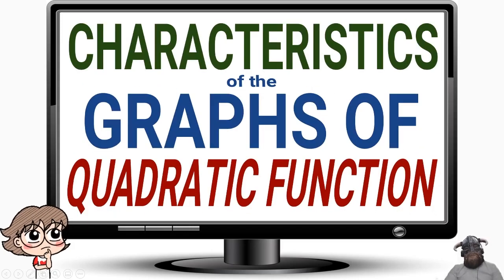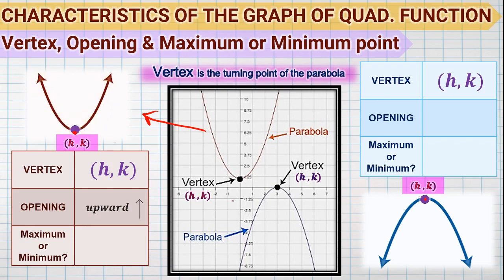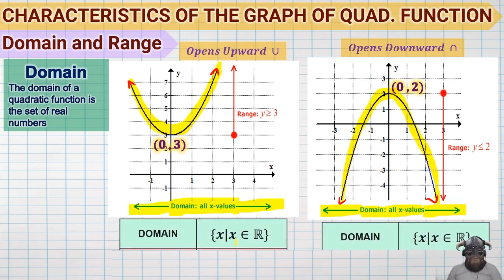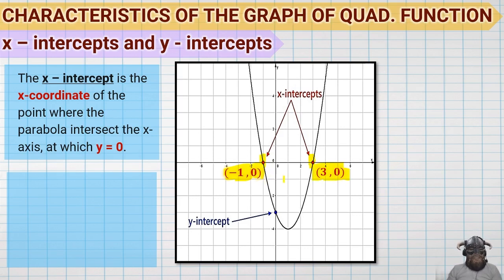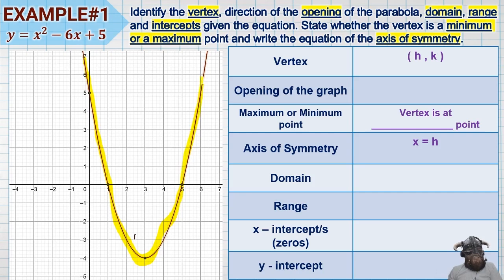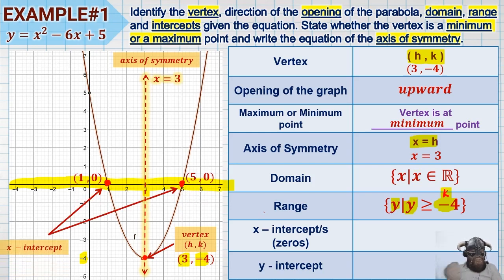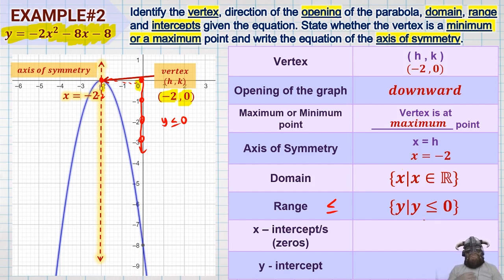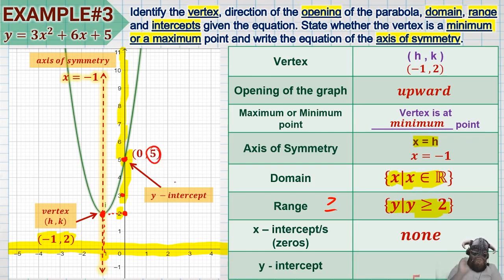Characteristics of the Graph of a QUADRATIC FUNCTION